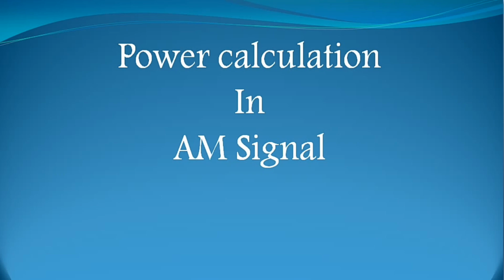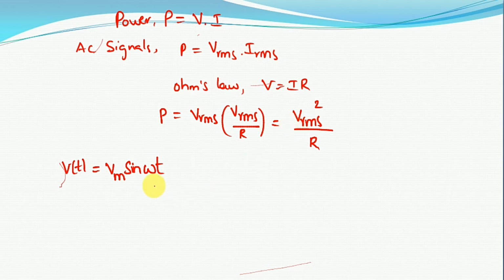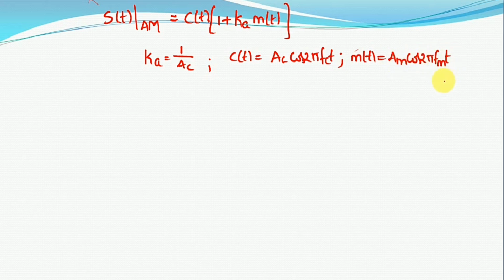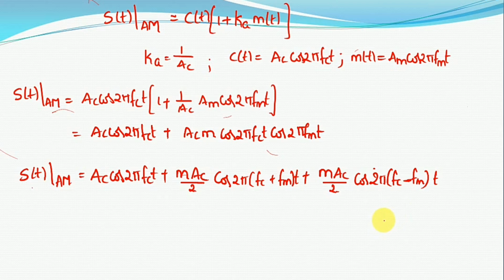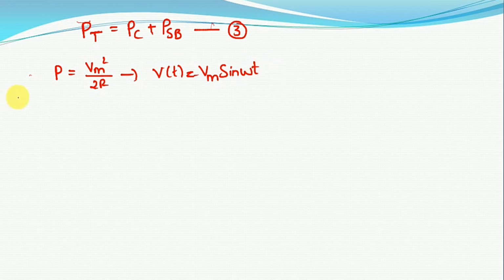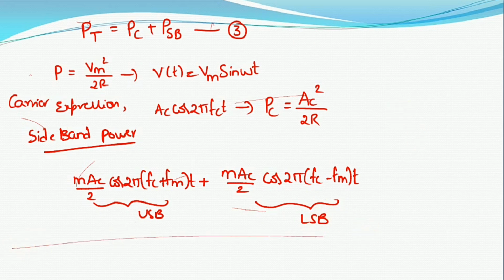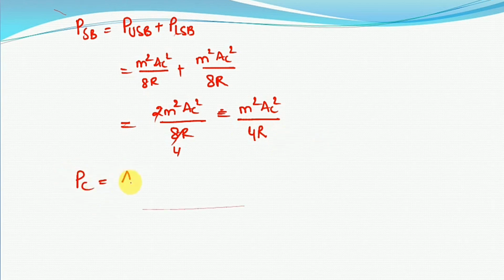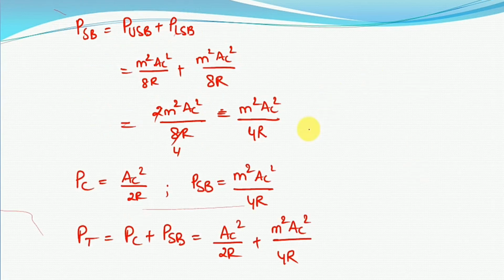Power Calculation in AM Signal || uLearn EduOnline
This video explains:
1.Mathematical expression of power in terms of voltage and current.
2. Relation between RMS voltage and peak voltage is presented.
3. Power in terms of peak voltage is derived.
4.Procedure to calculate Carrier power and side band power is explained.
5. Total power of AM signal is derived.

uLearn EduOnline